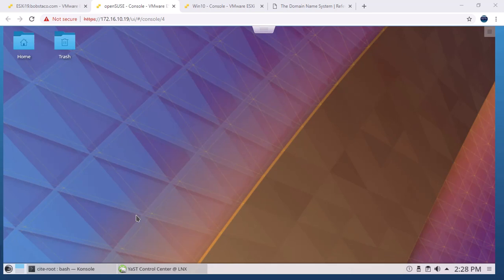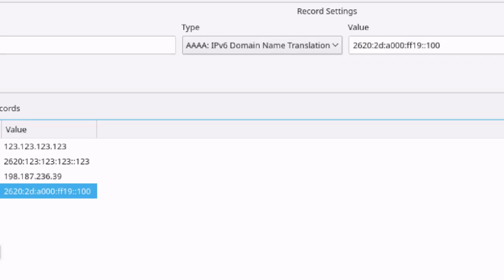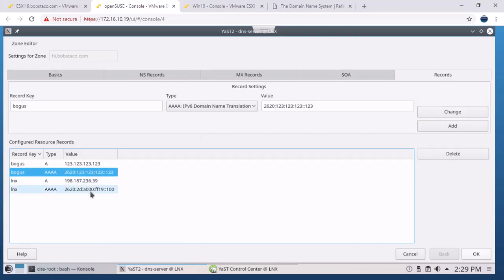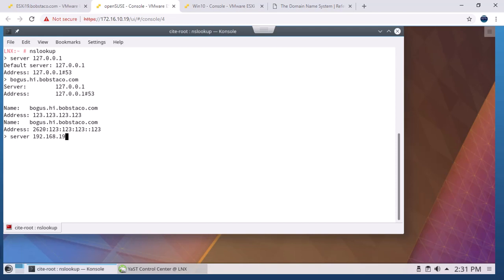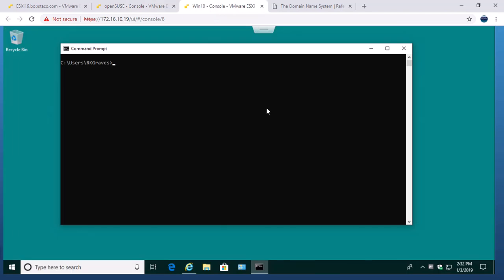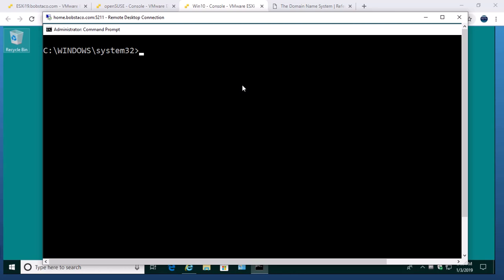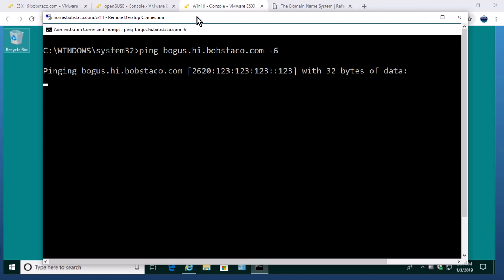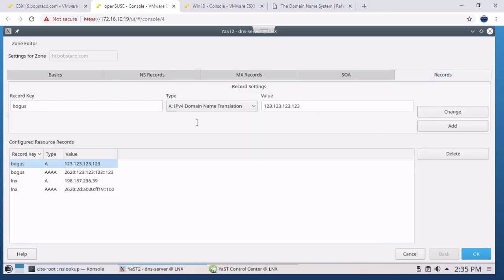openSUSE 15 Leap - DNS Testing